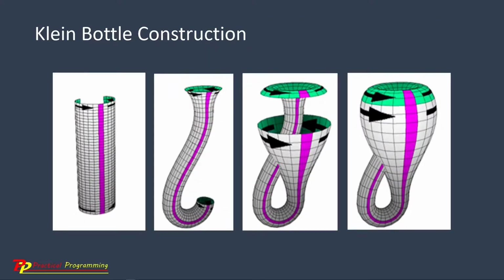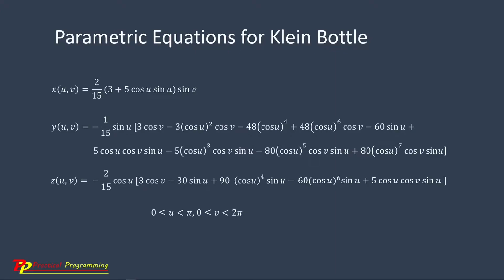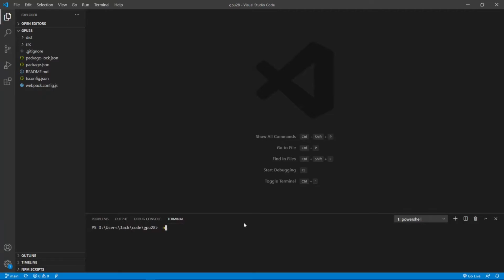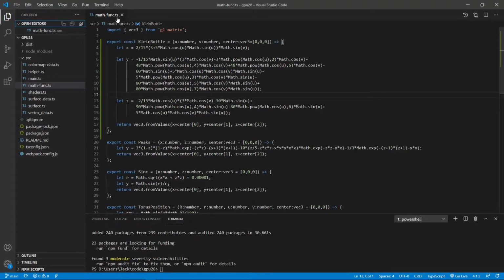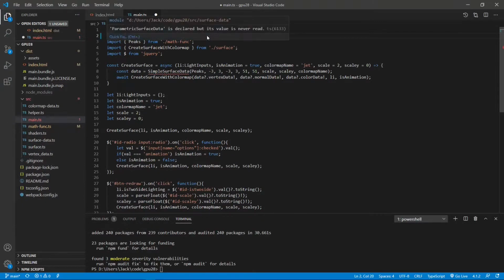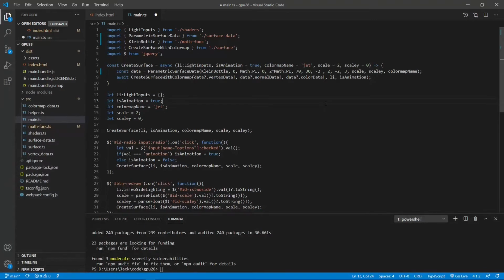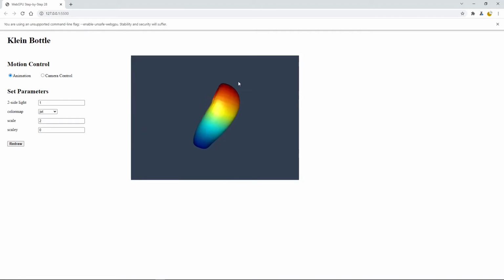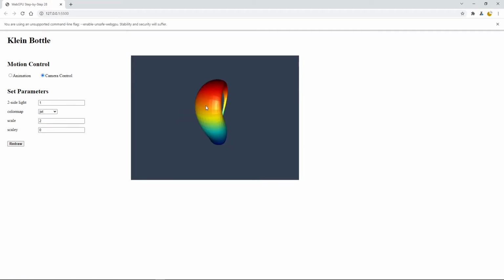WebGPU (28): Klein Bottle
This is the 28th video of a video series about "WebGPU Graphics Programming Step-by-Step".  It shows how to create a 3D Klein bottle.